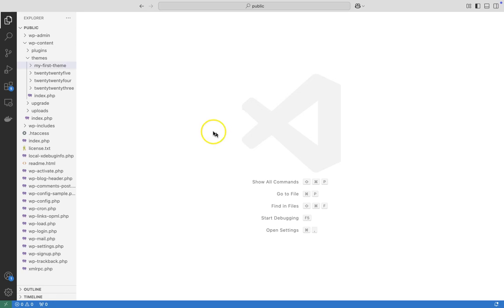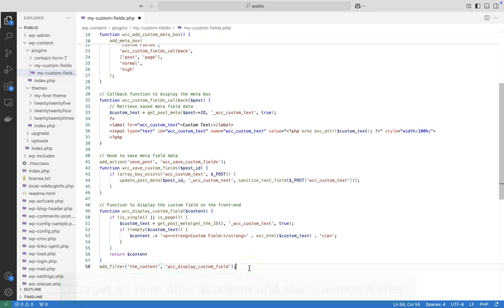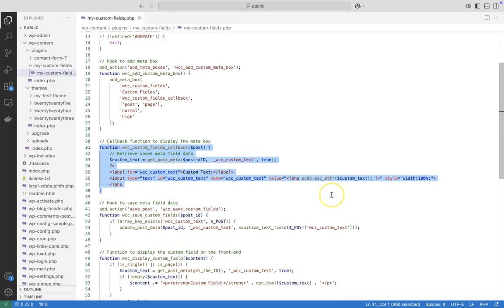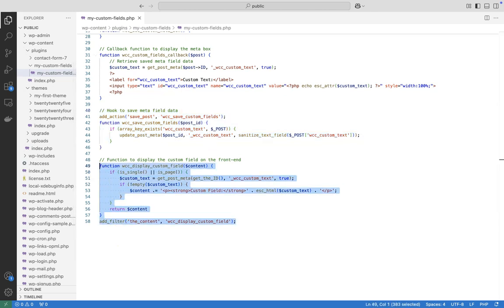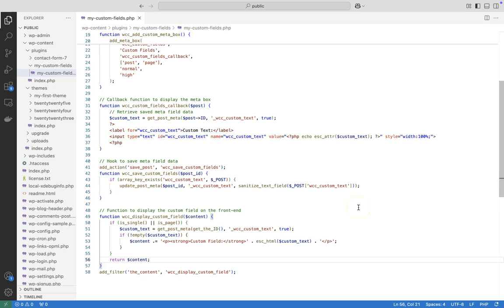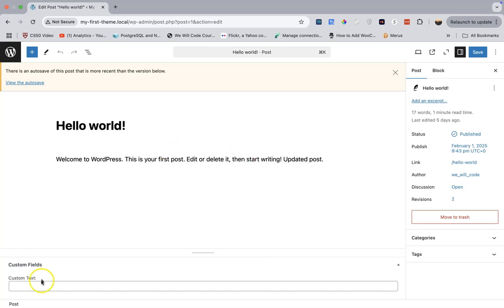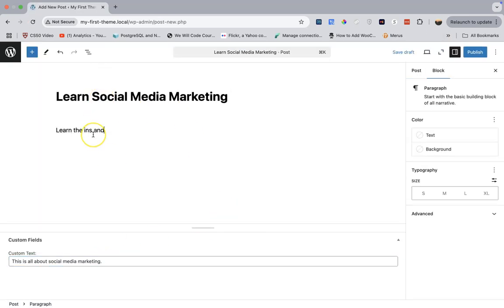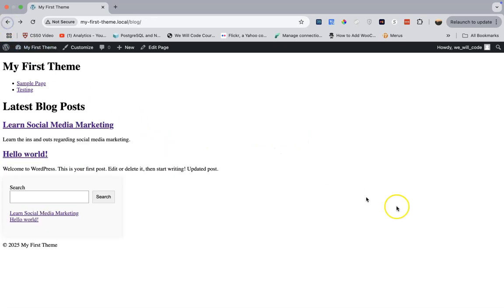How to Create a Custom WordPress Plugin for Custom Fields (No ACF!) – Step-by-Step DIY WP Tutorial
🚀 Learn How to Create a Custom WordPress Plugin for Custom Fields – No ACF Needed! (Step-by-Step DIY Guide) 🚀

Are you tired of relying on Advanced Custom Fields (ACF) for custom fields in WordPress? Want to build your own custom WordPress plugin from scratch and take full control of your website’s dynamic content? In this tutorial, I’ll walk you through creating a custom WordPress plugin that adds custom fields—without ACF or any third-party plugins!

👉 What You’ll Learn in This Tutorial:
✅ How to set up a custom WordPress plugin from scratch
✅ How to create and manage custom fields without ACF
✅ How to use WordPress hooks and filters effectively
✅ How to add custom meta boxes to posts, pages, or custom post types
✅ How to securely save and retrieve data from the WordPress database
✅ Best practices for clean, efficient, and scalable plugin development

By the end of this video, you’ll have a fully functional custom WordPress plugin that allows you to add and manage custom fields without needing ACF. This is perfect for WordPress developers, bloggers, and DIY website builders who want more flexibility and control over their WordPress projects.

🔥 Why Build Your Own Plugin Instead of Using ACF?
While ACF is a great tool, sometimes you need more customization, performance, and flexibility without relying on third-party plugins. This tutorial is perfect if you want to:
✔ Keep your WordPress site lightweight and optimized
✔ Fully control custom field functionality without plugin limitations
✔ Learn WordPress development and enhance your coding skills

Are you planning to build your own custom plugin? Do you prefer using ACF or coding custom fields manually?